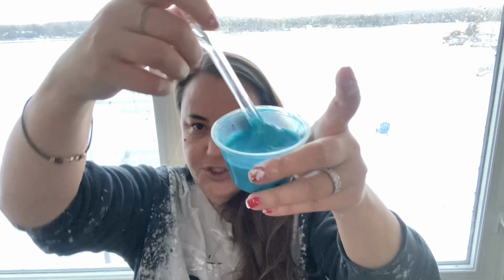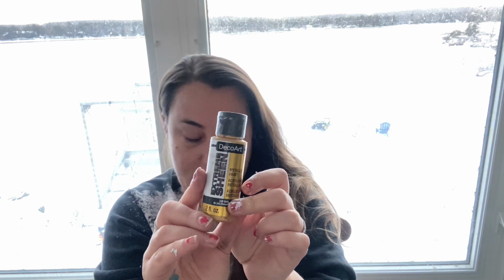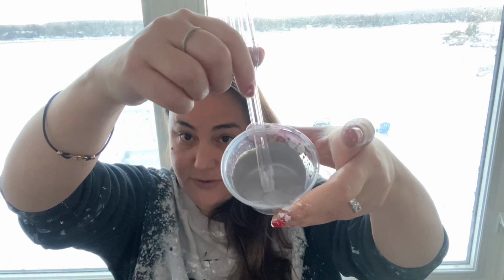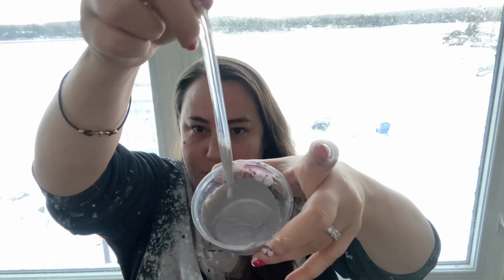#73 New Method Alert! Post Blow Swoosh Bloom!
Feel free to show your support by donating to my channel so I can bring more videos to you!!